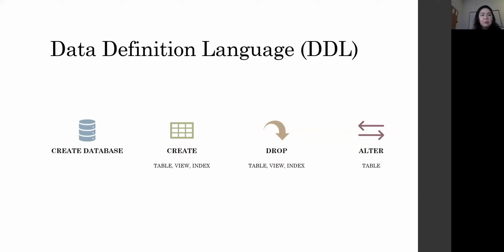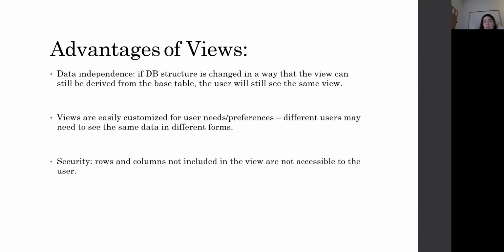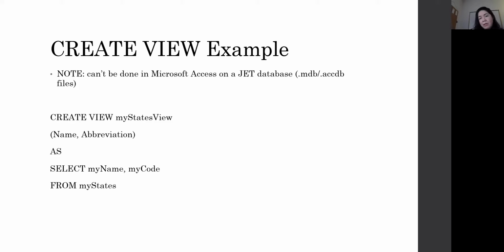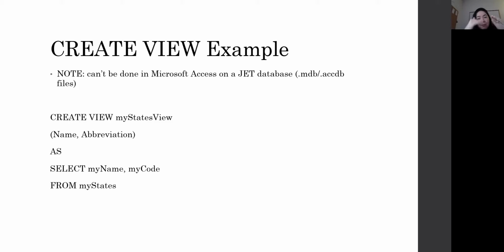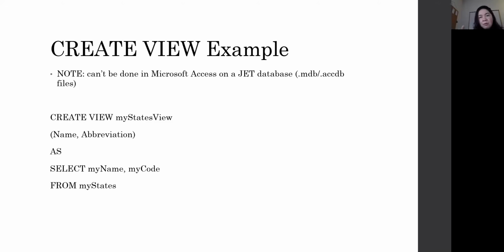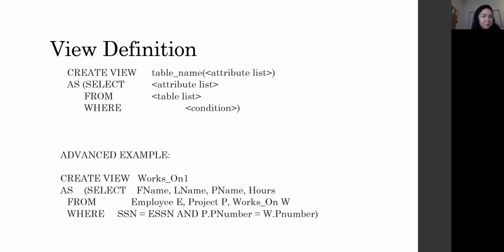W05 06 create view